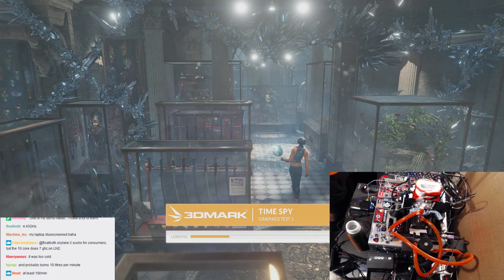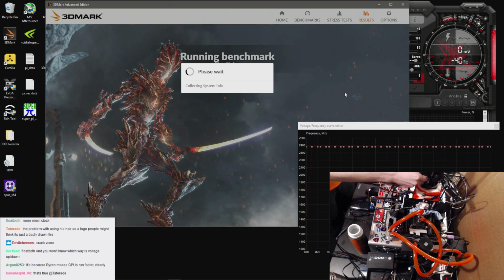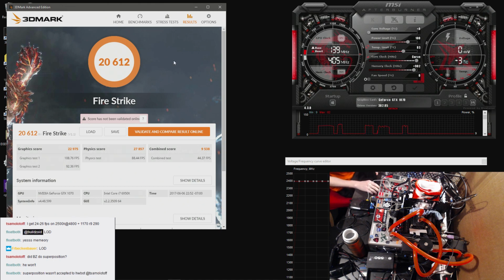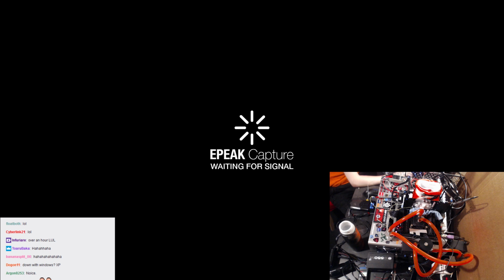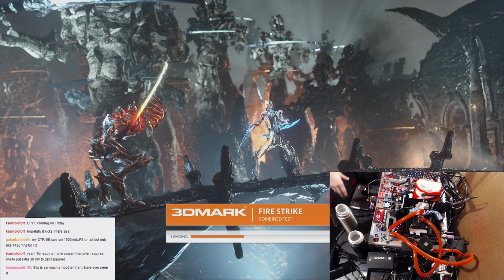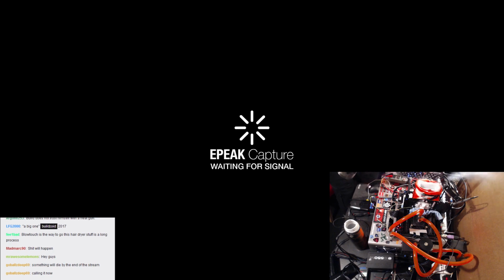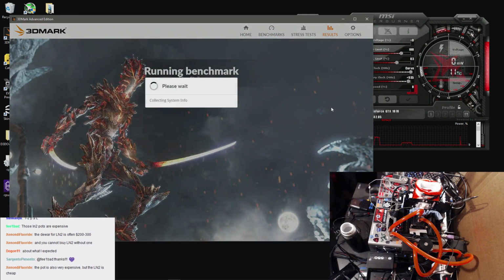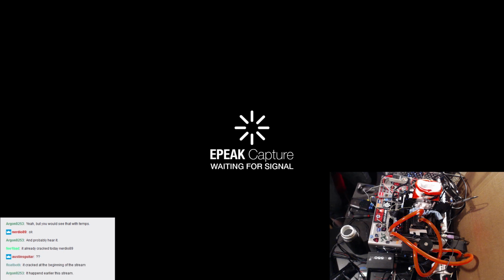OC Livestream 40// GTX 1070 on LN2 round 2: return of the 6950X part 2